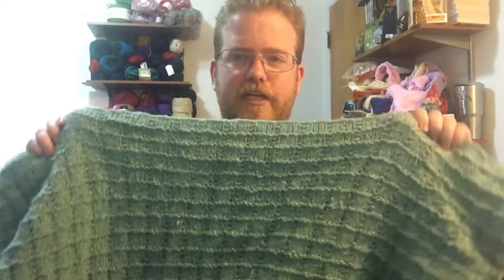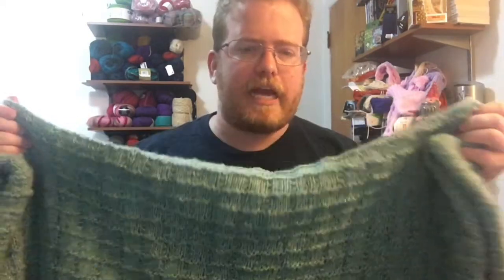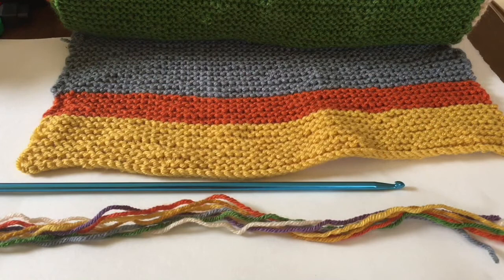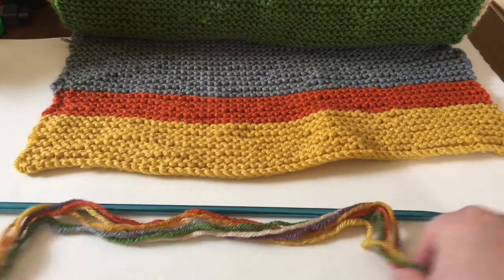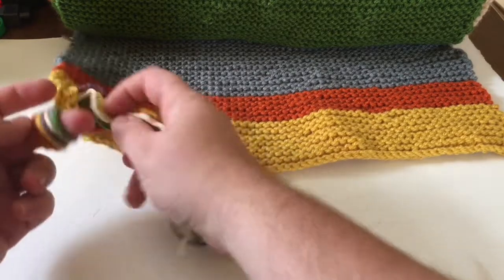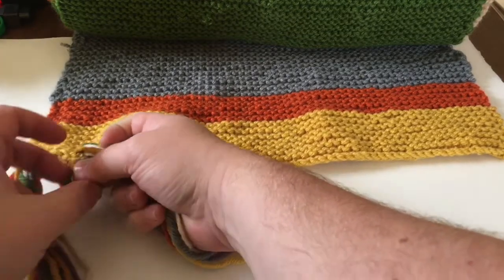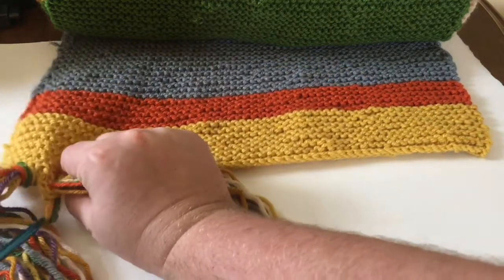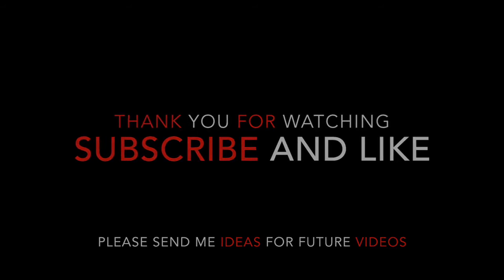More Knitting and Doctor who Tassel Tutorial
I'm now on Redbubble, come check it out: thebentknitter.redbubble.com End of Winter sale: $10 mystery scarf sale. come check it out Thanks for the all the feedback about the tassel. I'm not going to do tassels scarf but I wanted to do a quick tutorial on how i do tassel.

So i was able to finished the blue blanket. I'm really happy with how the box pattern came out on the blanket. I feel like it was the right weight yarn with the right pattern.

Right now, I'm working with lace weight yarn. I cannot wait until i'm done with. I'm not a big fan of lace weight yarn. I should really stop buying lace weight yarn